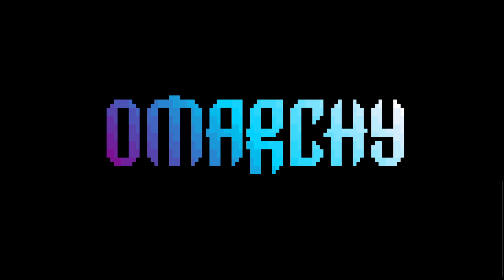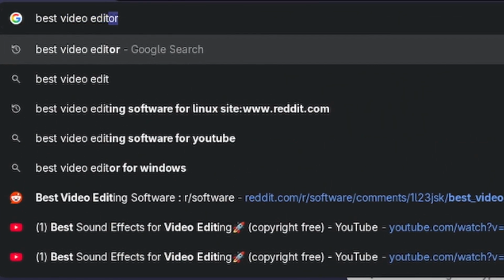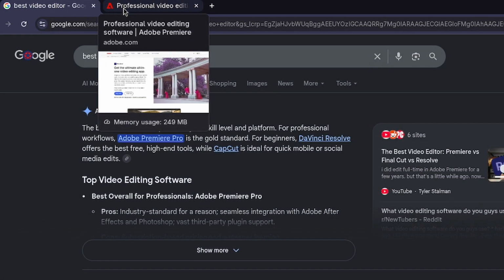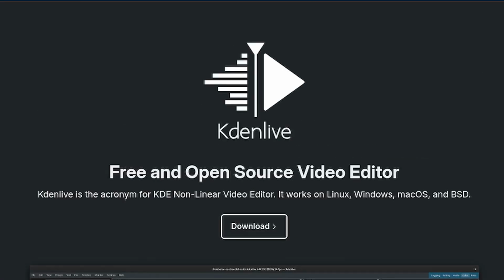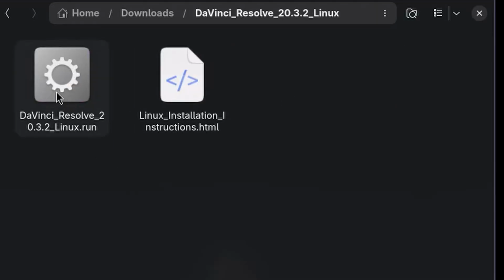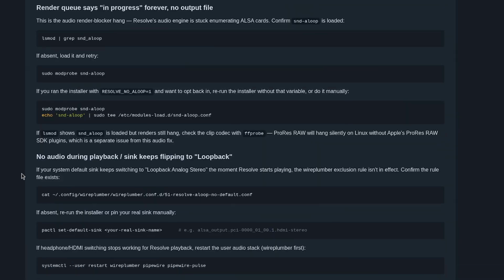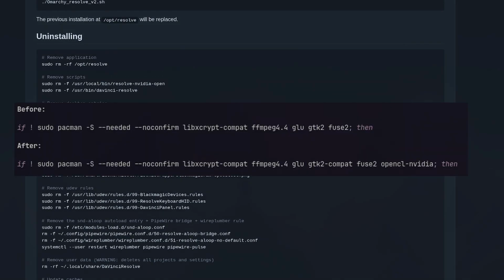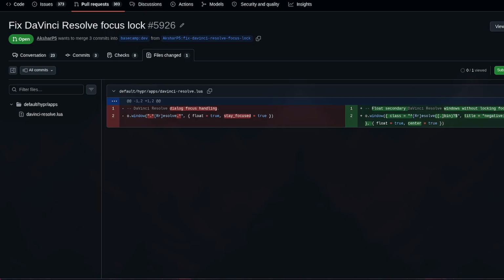I Finally Got DaVinci Resolve Working on Omarchy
I tried to get DaVinci Resolve running on Omarchy Linux so I could edit without switching operating systems. I walk through the installation script, my changes, and the focus-lock issue I ran into.

Chapters:
0:00 Why I wanted to edit on Linux
0:22 Finding a Linux video editor
1:00 Downloading DaVinci Resolve
1:31 No Signal's install script
2:26 My changes to the script
2:39 Fixing the mouse focus lock
3:13 Launching Resolve

Resources:
My Omarchy PR shown in the video: